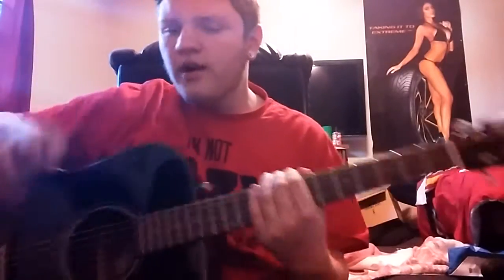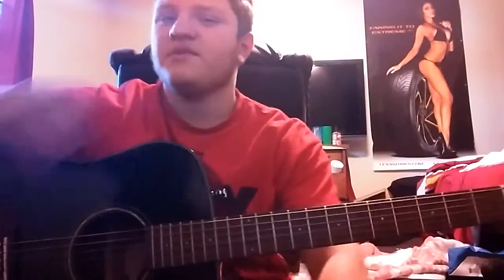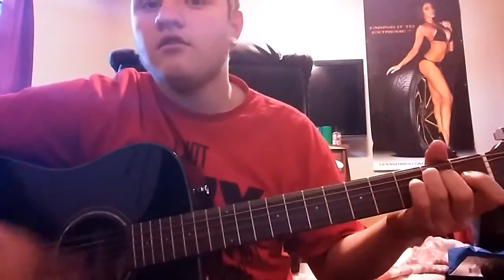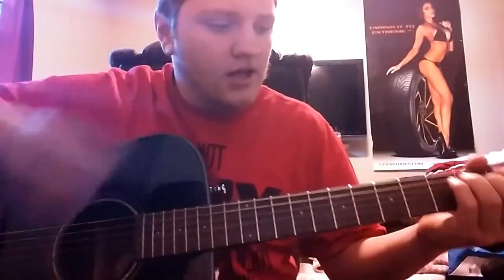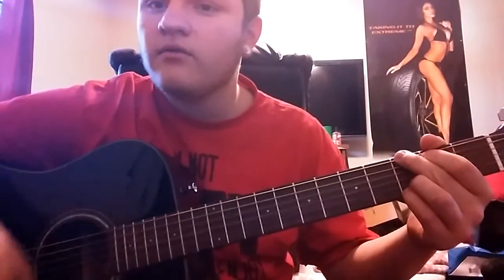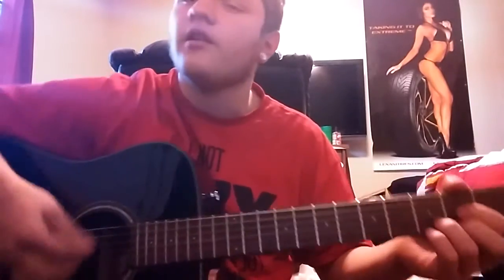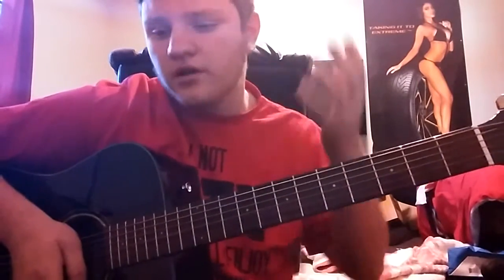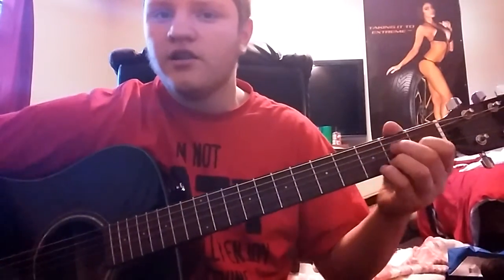In Your Arms Nico and Vinz tutorial